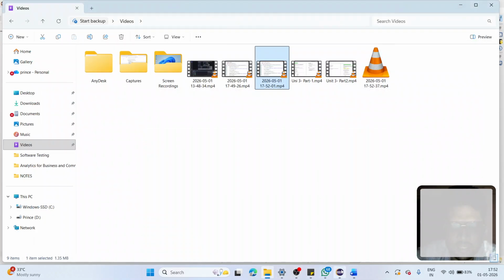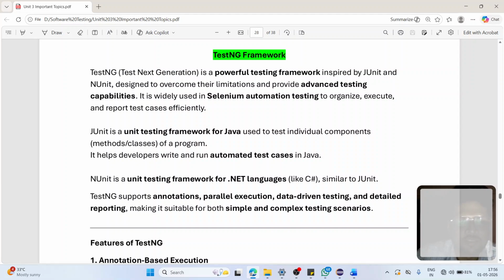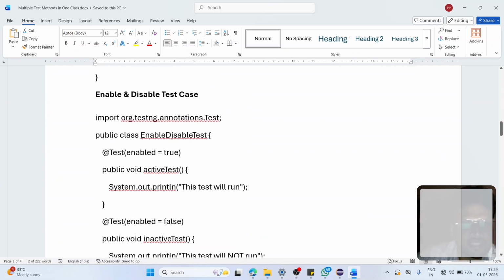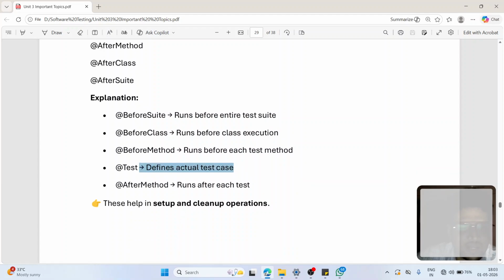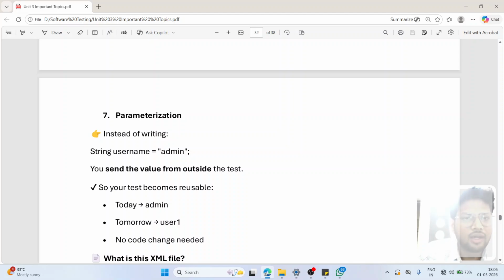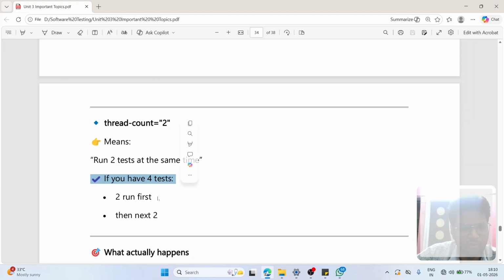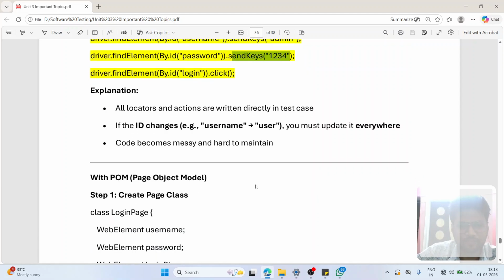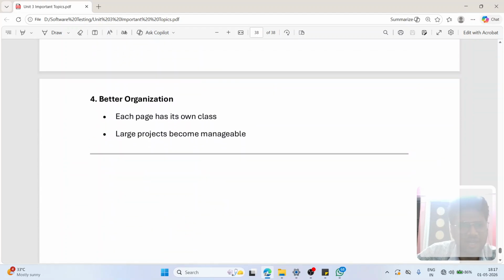Unit 3 - Software Testing | MCA Semester 1 | Part 3 | Dr. Manmohan Singh Bengaluru City University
In this video, I have explained Unit 3 concepts of Software Testing using Selenium in a simple and easy-to-understand way for MCA students of
Dr. Manmohan Singh Bengaluru City University.

🔹 Topics Covered:
Advanced Selenium WebDriver Concepts
Handling Web Elements (Forms, Buttons, Links)
Waits in Selenium (Implicit & Explicit Wait)
Handling Alerts, Frames & Windows
Navigation Commands
Exception Handling in Selenium
Best Practices in Automation Testing